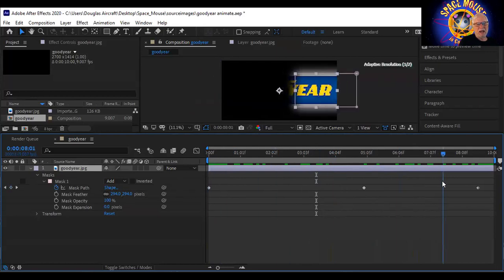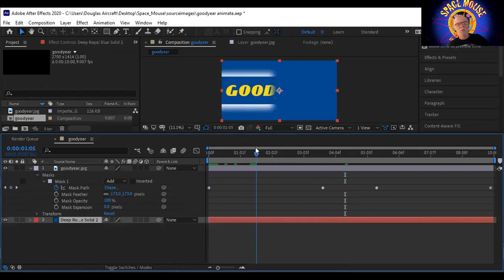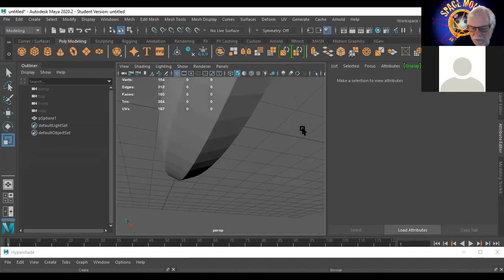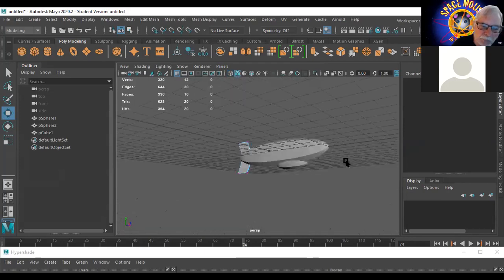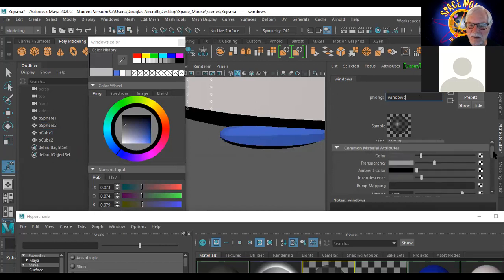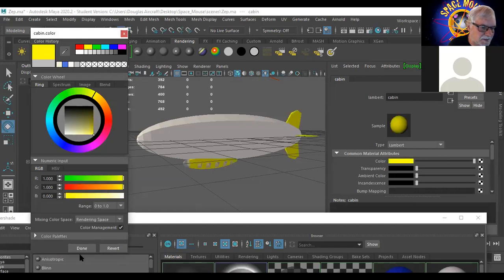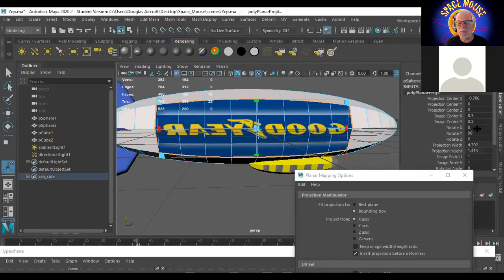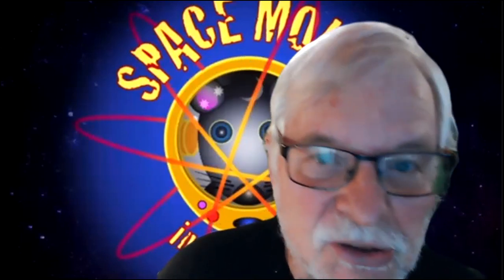goodyear blimp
Blimp in Maya with jpeg sequence sign on side.